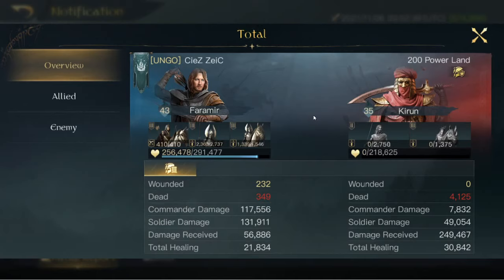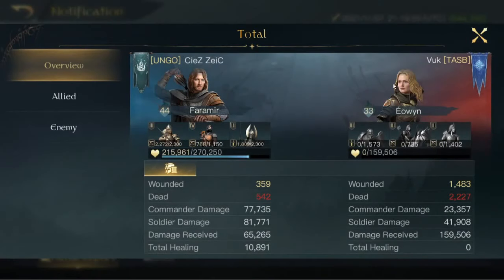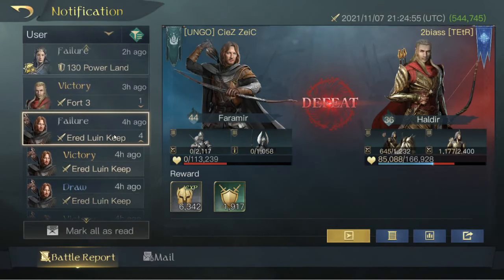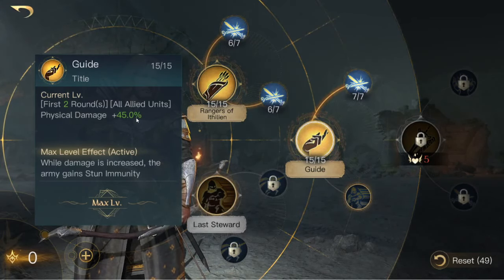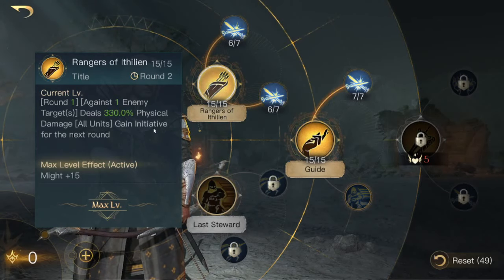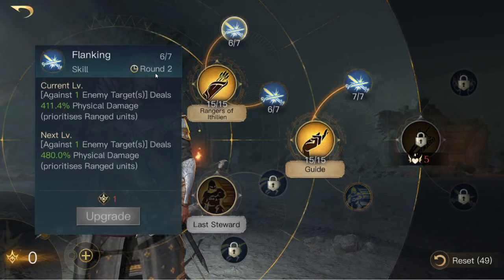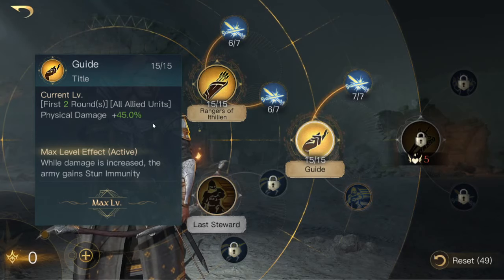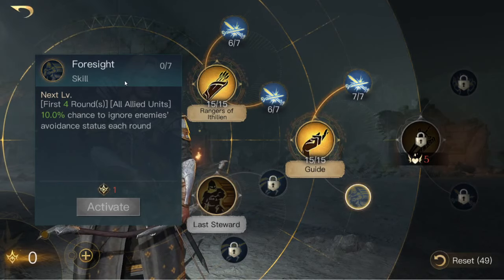Chisgule is WRONG - Faramir is INSANE! Top player Faramir Build/Analysis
Codashop is a platform that partners directly with some of the largest publishers in the industry to allow you to quickly, safely, and seamlessly top up your in-game accounts. Check out the link above to see what Codashop has to offer for most, or all, of your favorite games.

In this video I go over why I think Faramir is significantly better than the D tier rating given in Chisgule's most recent commander tier list video. I share my build and reasons why I think Faramir is an incredible commander.
If you enjoy my content, please consider liking this video and subscribing to my channel, it really helps the channel continue to grow and I greatly appreciate all of the support!